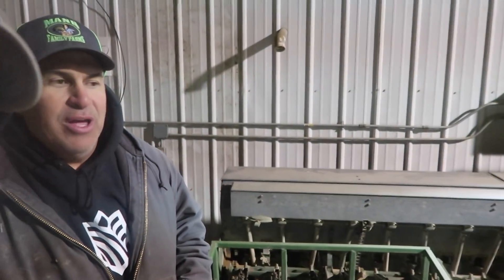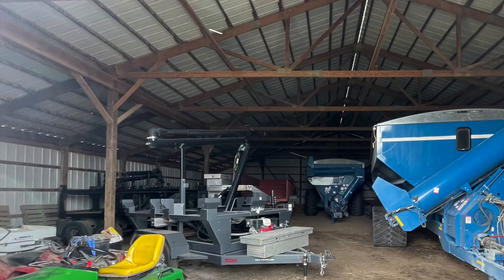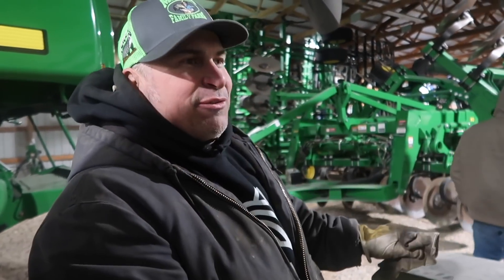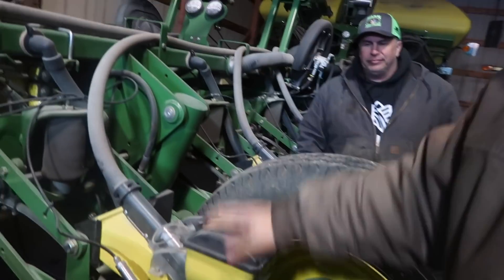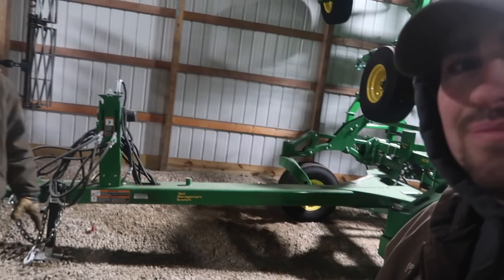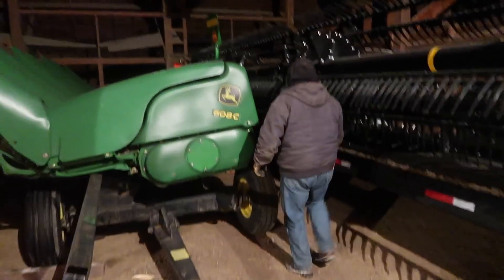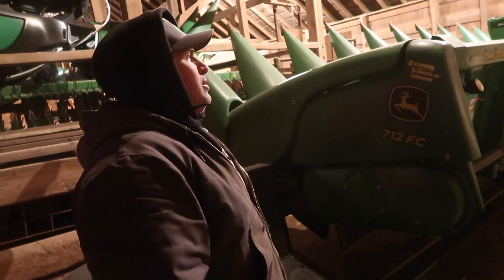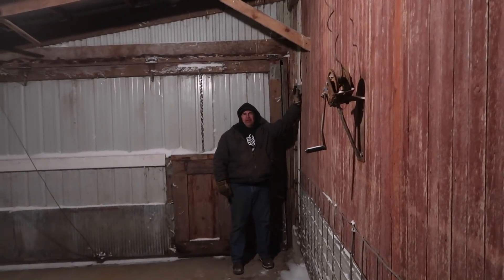EQUIPMENT TOUR! | Part 2 (Implements)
Here we go! Part 2, Implements! The tractors are only as good as the implements they pull! Tune in to take a look at the nitty gritty that cultivates, plants, and allows the combines to harvest!